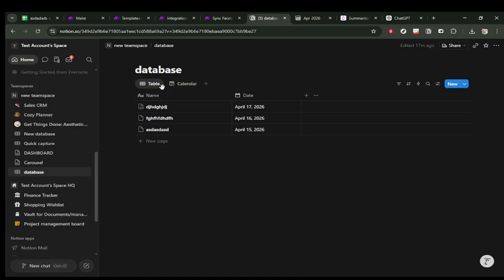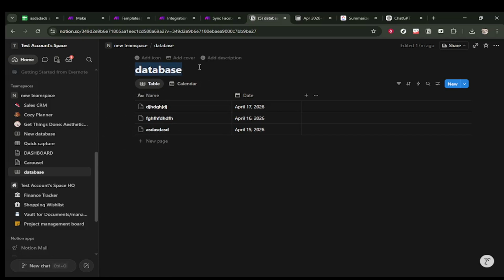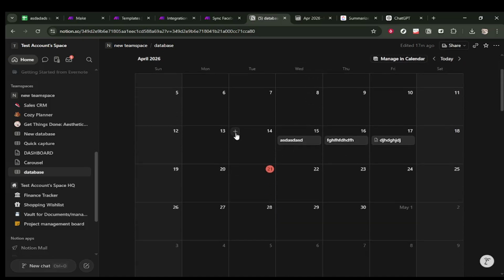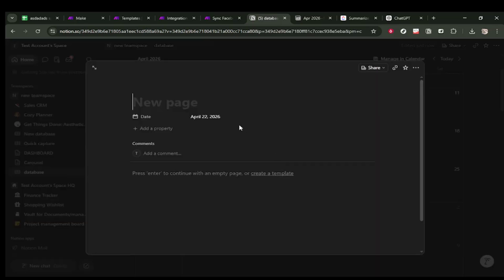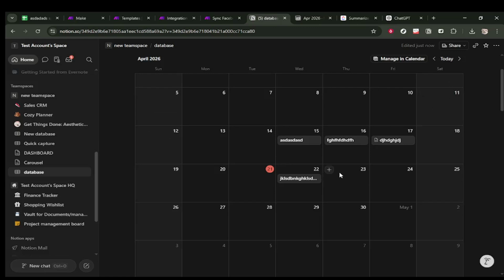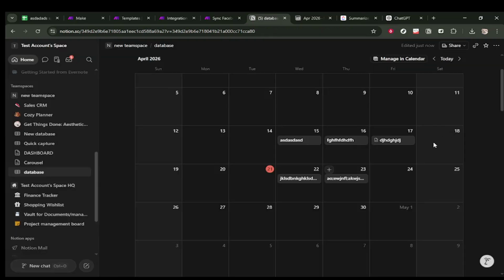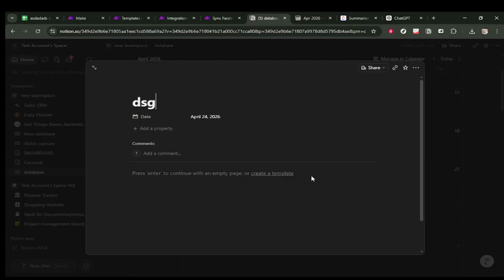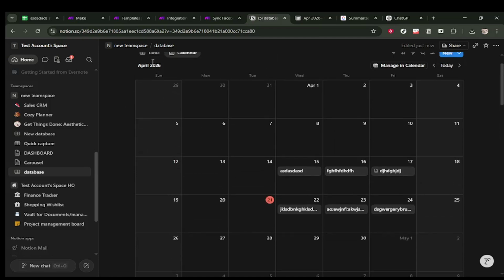How To Add Multiple Dates As Pages In Notion [2026 Guide]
-Google Drive
-Google Meets
-Google Sheets
-Google Chrome
-Google Forms
-Google Gmail